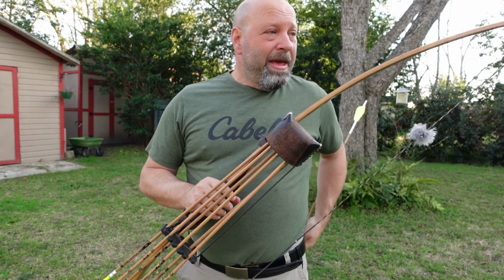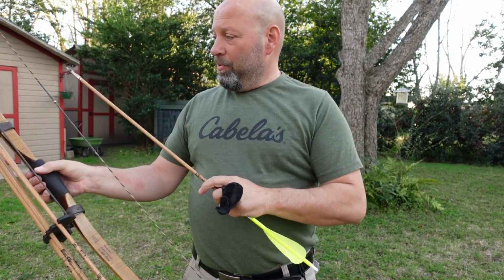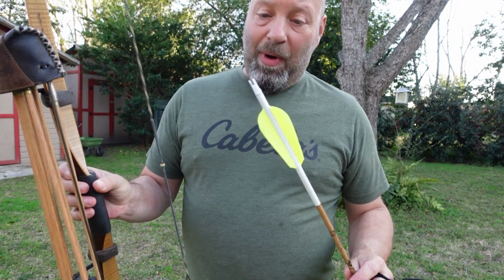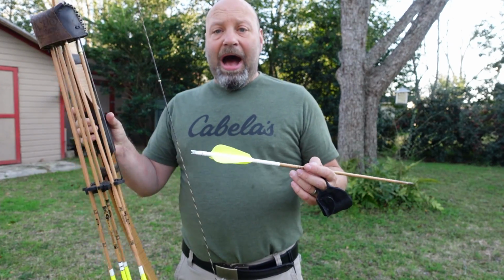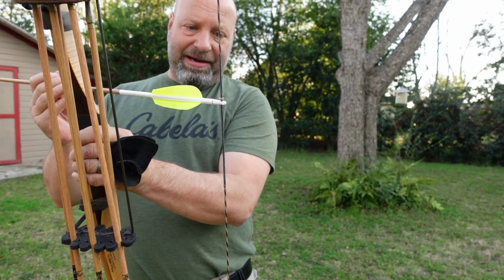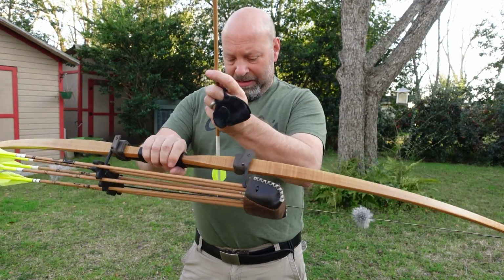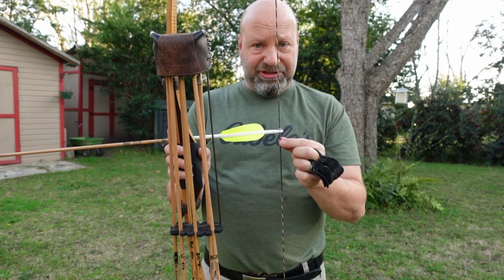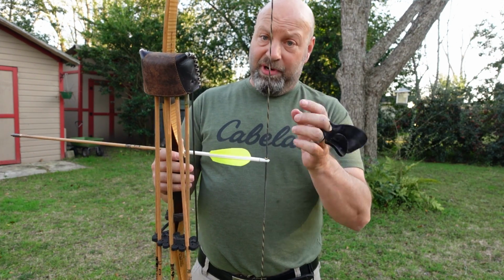How Tight Should Your Arrow Nock Fit Your String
Hunting Product of the week